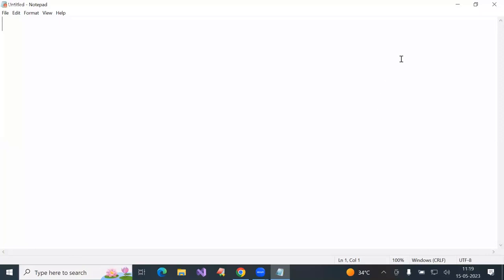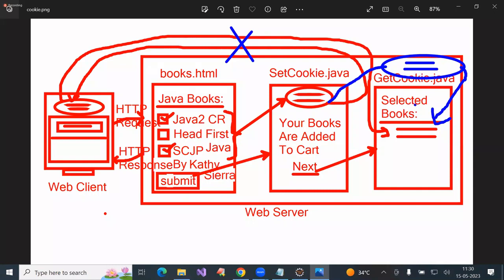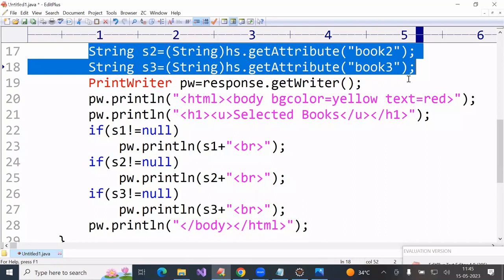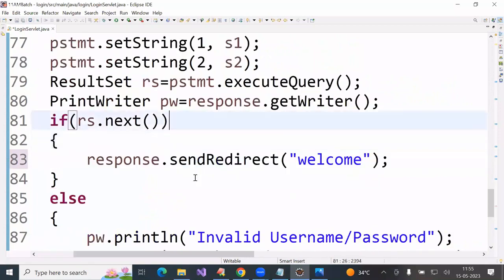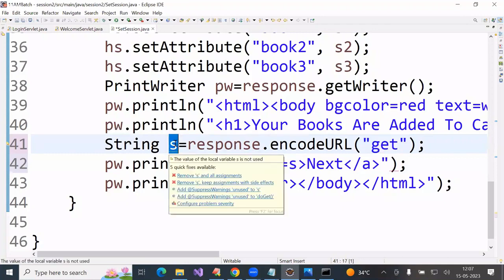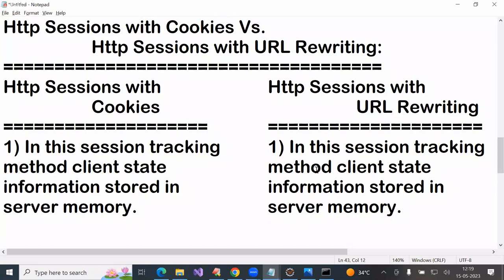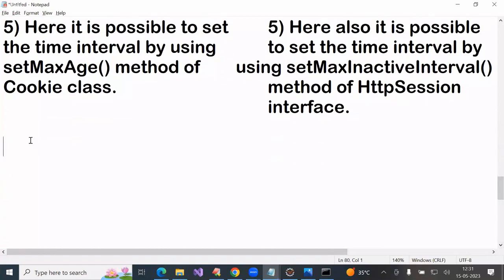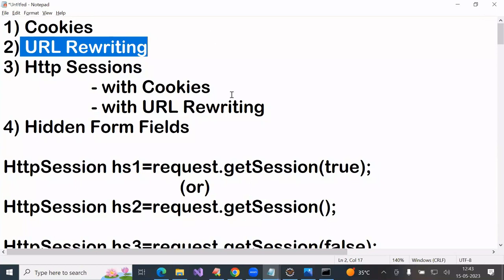42 Http Session with cookies Http Session with URL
42 Http Session with cookies   Http Session with URL